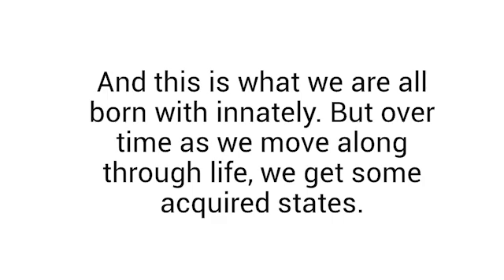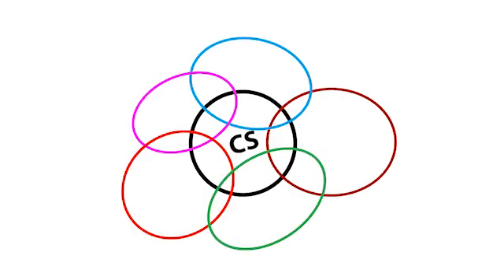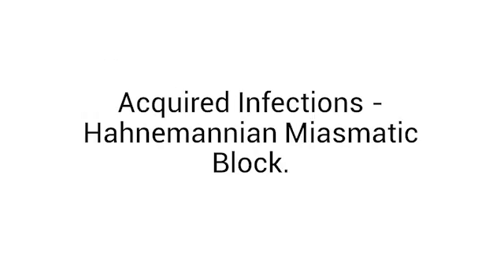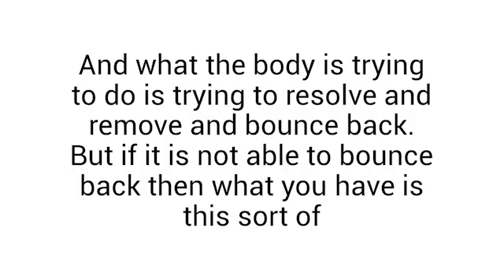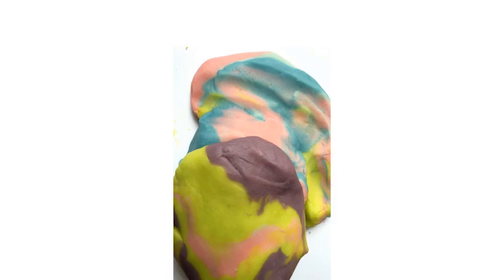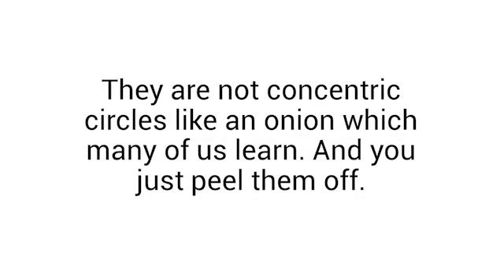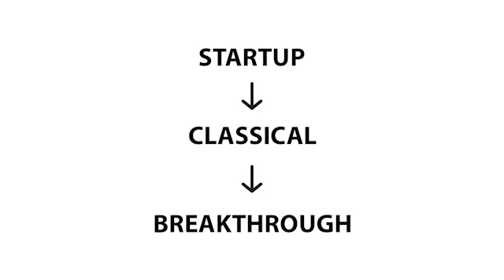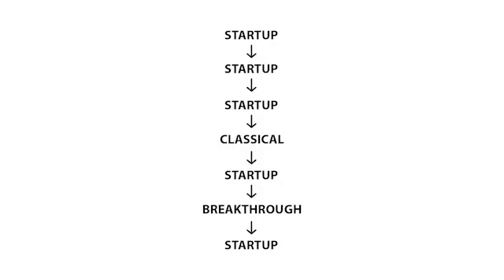How to solve complex multi-layered cases